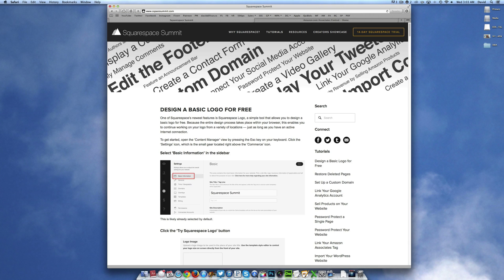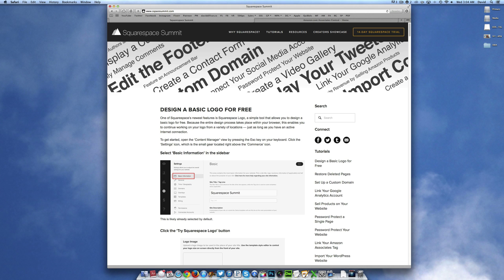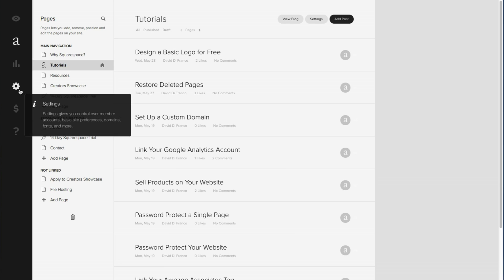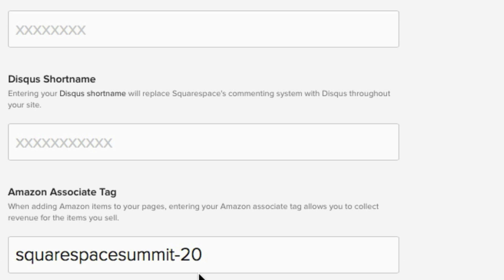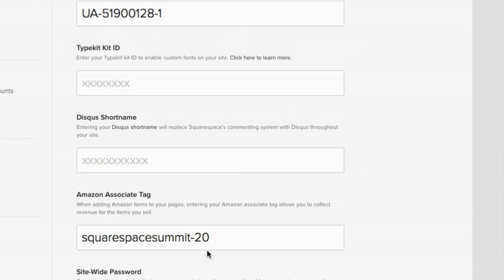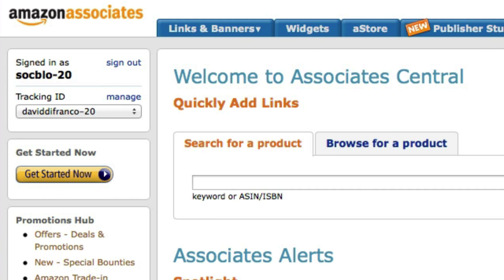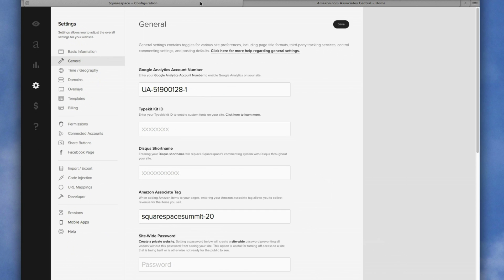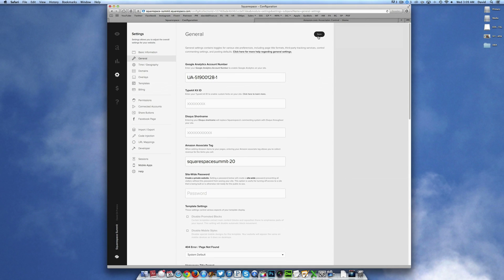Squarespace Tutorial: Link Your Amazon Associates Tag